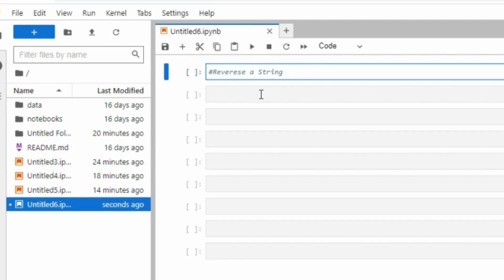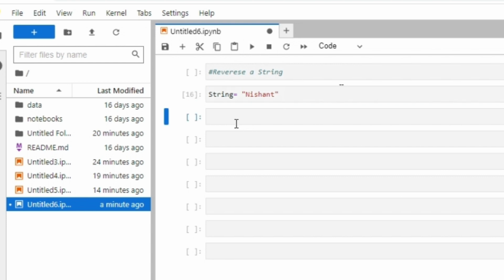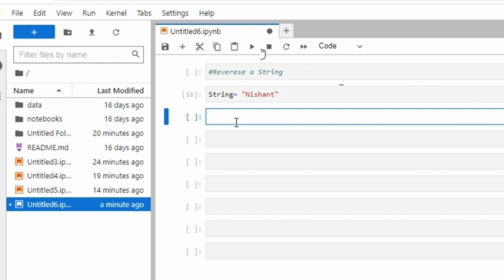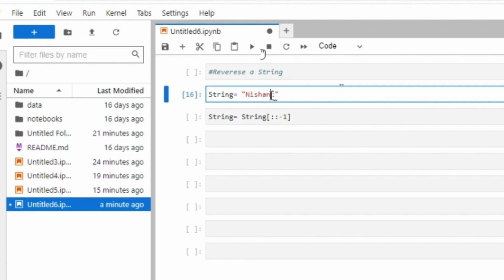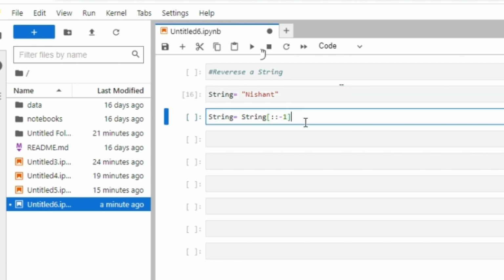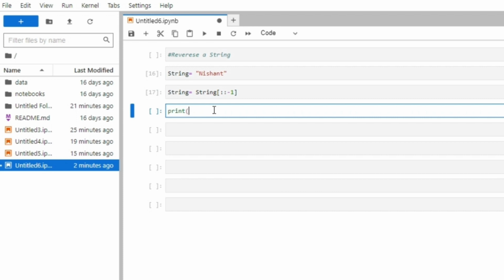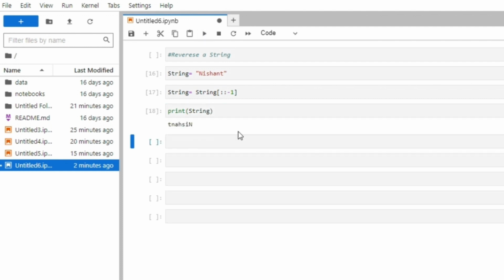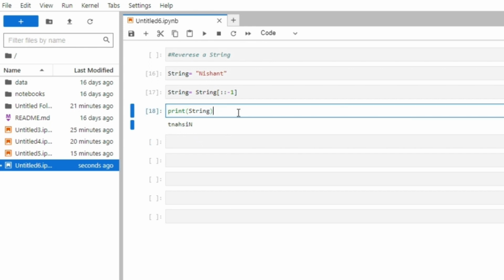Reverse a String in Python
@dktanalytics Learn how to reverse a string in Python